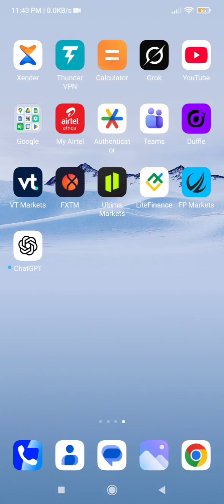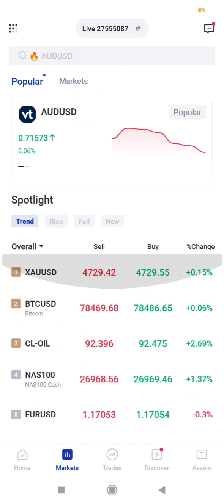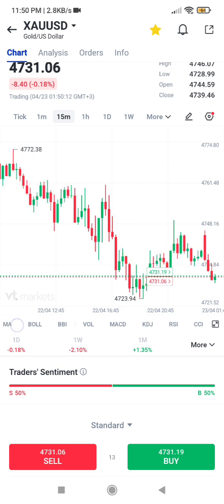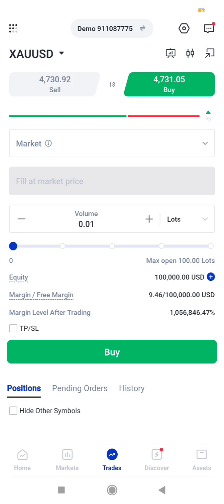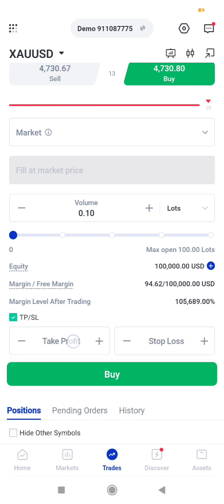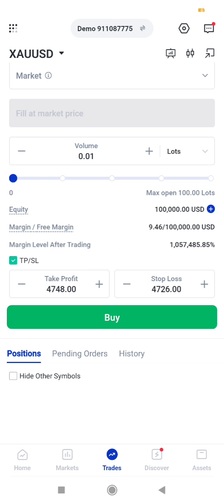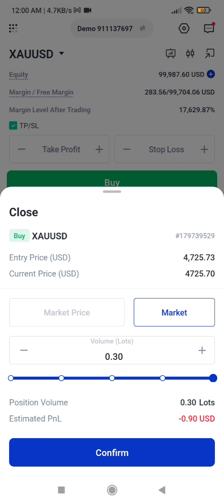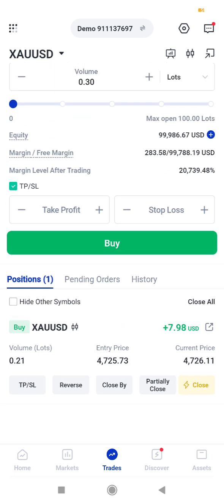Vt Markets Trading: How to Trade in Vt Markets Platform (How to use VT Markets App in Trading Forex)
You can trade in your VT Markets Account by using their Trading App. The ability to trade on VT Markets can only be done with MT4 account. When creating a new trading account on Vt markets and you choose MT5, it will not work. So it has to be MT4.

In this video, I showed how to set SL (target point) and TP (target point) means.

One advantage of the Vt markets is the ability to know how much you will be losing or how much of profits did you make?.